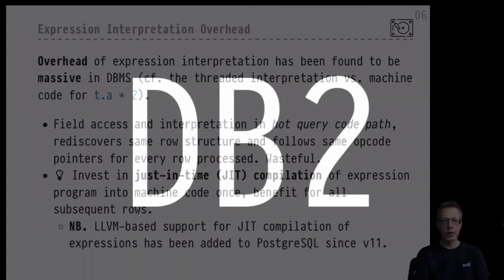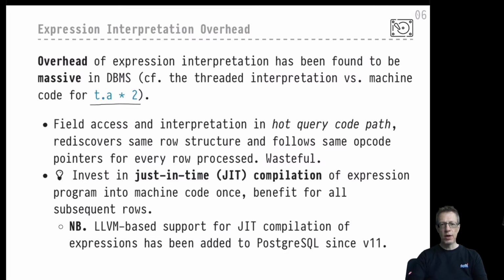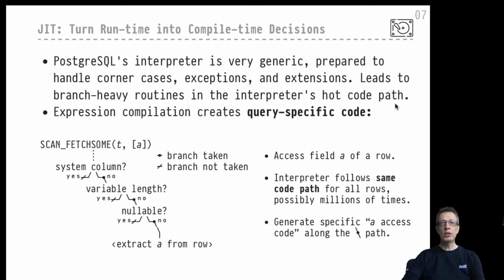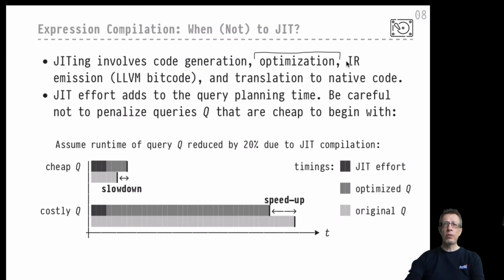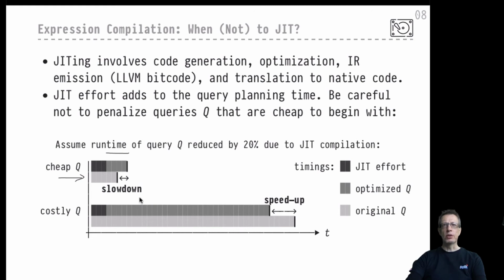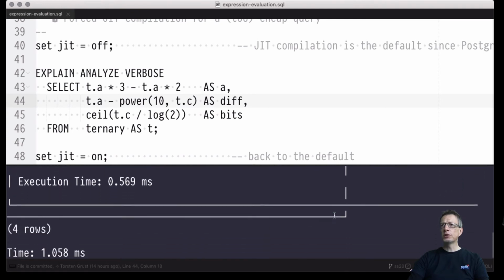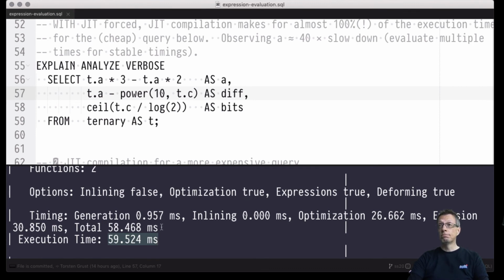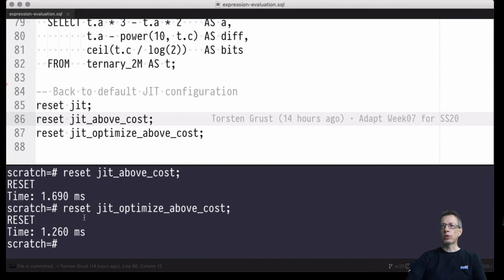DB2 — Chapter #07 — Video #25 — JIT compilation in PostgreSQL, JIT: basic idea and overhead